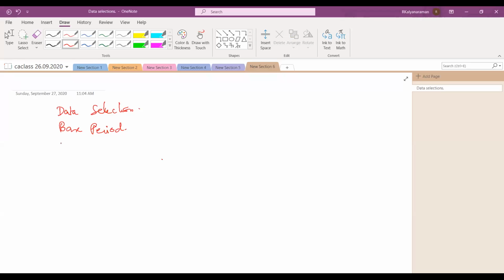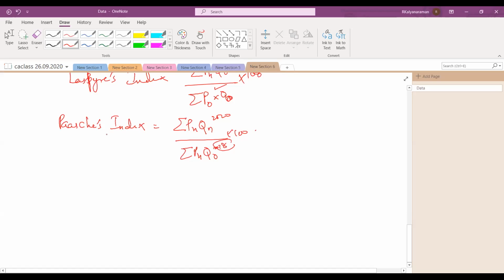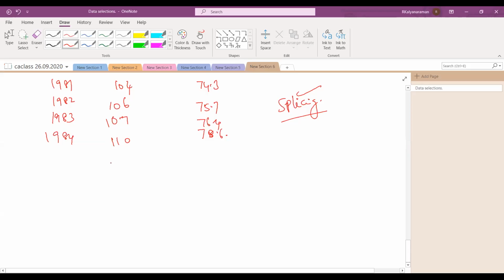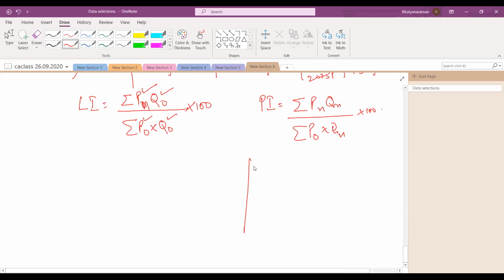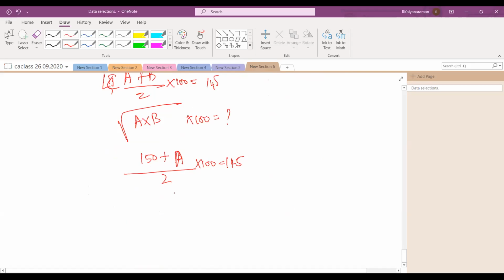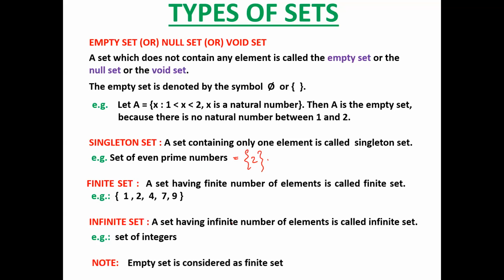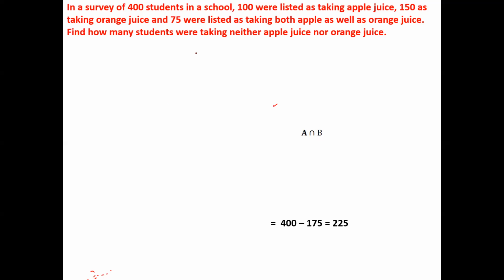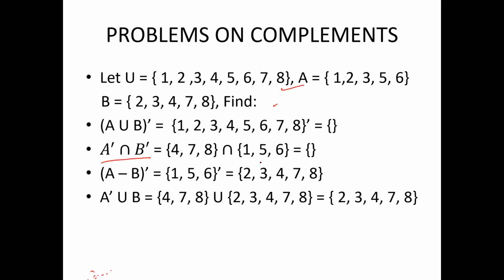Maths class 7 - Index numbers, Sets, Relations and Functions - CA Foundation Maths